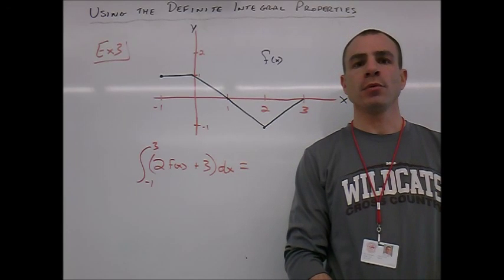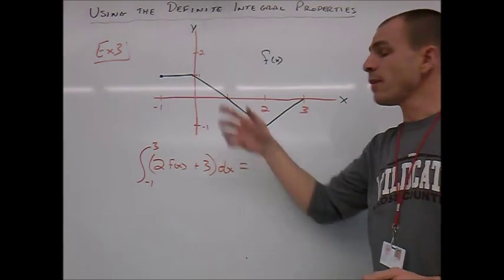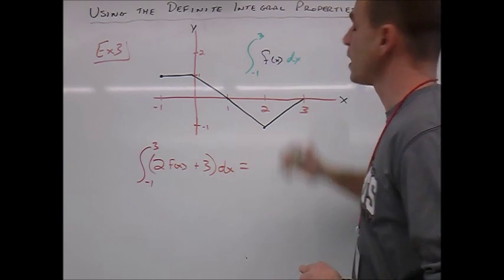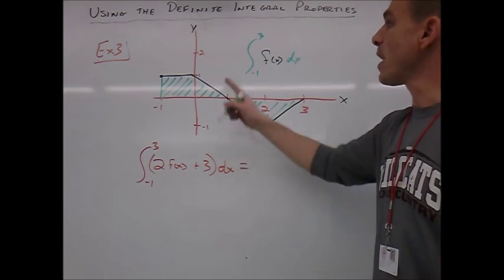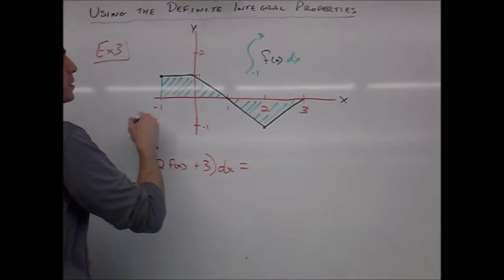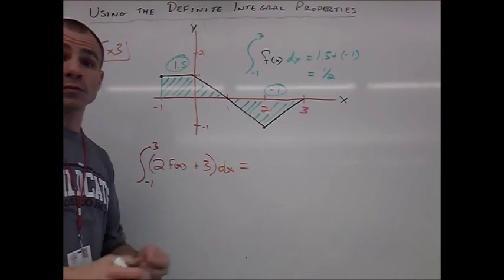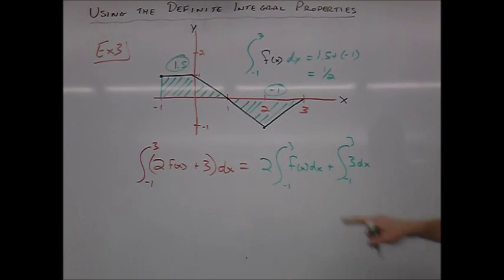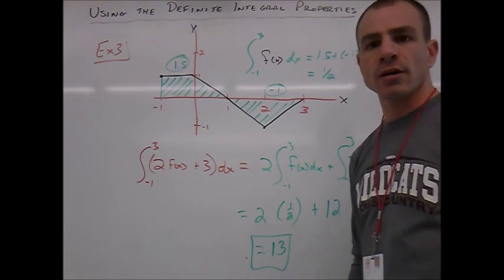Definite Integral Properties #3